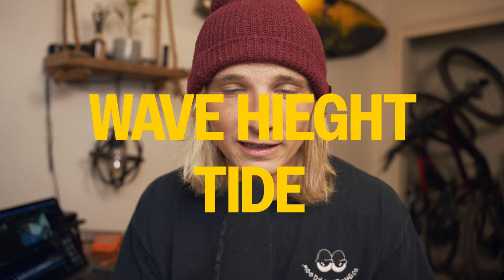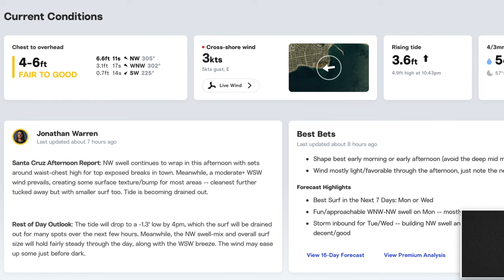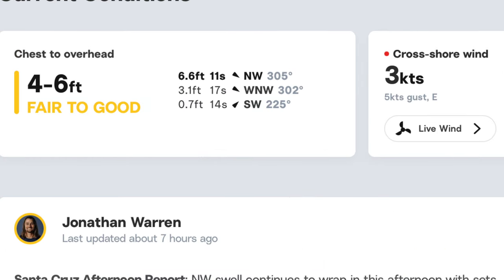Understanding Swell Period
NEW VLOGS EVERYDAY 8AM!!!
FOLLOW ME - 90 DAY CHALLENGE 👇
1 Hour - Surf, Snowboard, or Bike
1 Hour - Gym  💪
1 - Cold Plunge 🥶